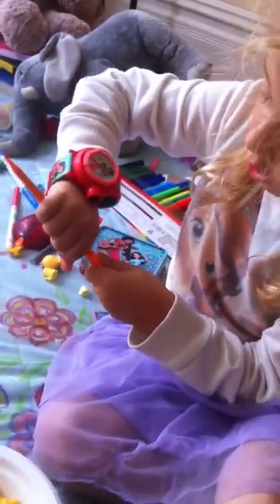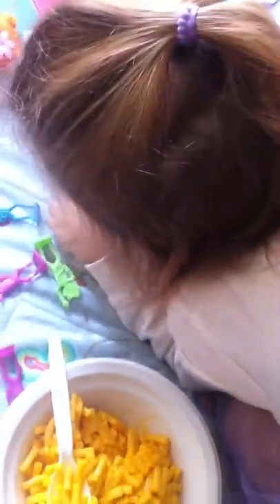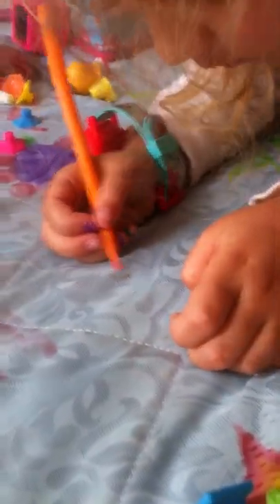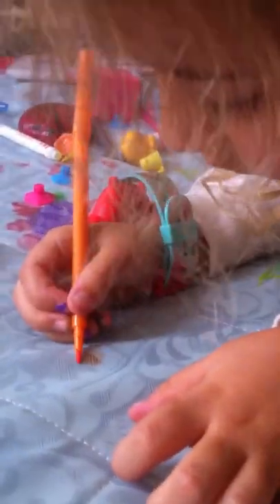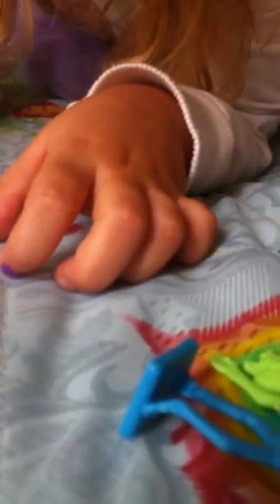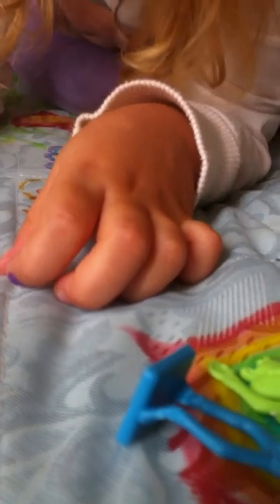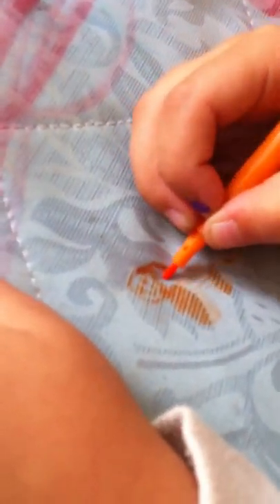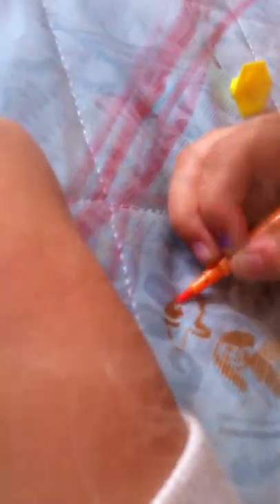Violet draws a puppy named Snowball on an old mattress.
We had an old mattress and some colored markers for fabric, so we made a mattress mural. We drew all over it for about a week or two before getting rid of it. In this video Violet wanted to draw a picture for me.
IMG 3136